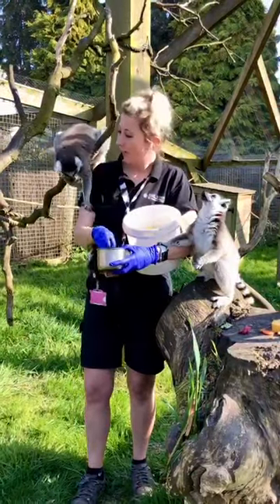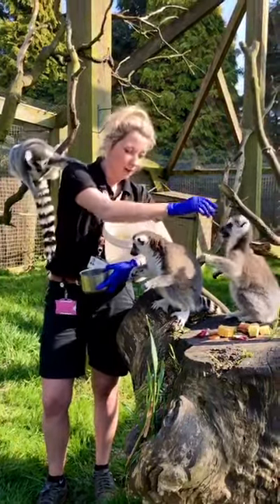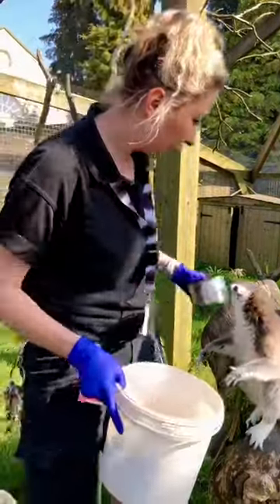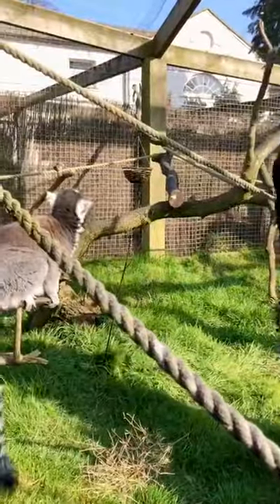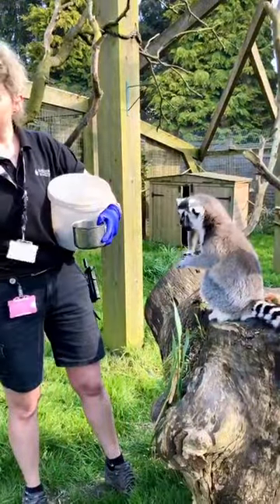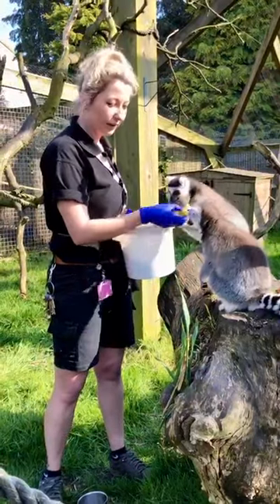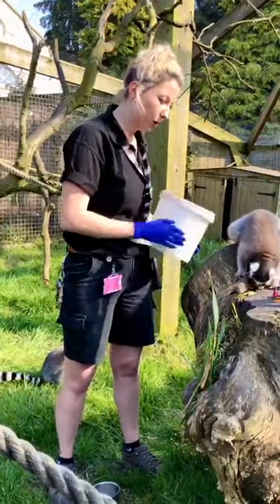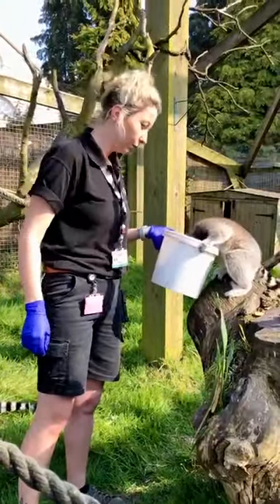Assistant Head Zoo Keeper Melissa Tate gives a Ring-Tailed Lemur talk at feeding time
Our zoo keepers are hard at work looking after the animals and birds. Today we are featuring Ring-tailed Lemurs at feeding time with Melissa one of the zoo team. Hope you enjoy it!